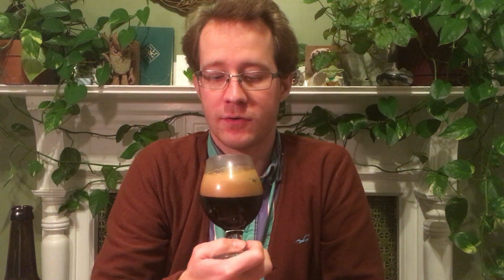Hill Farmstead Earl Coffee Oatmeal Stout